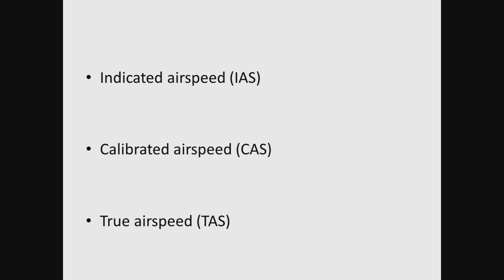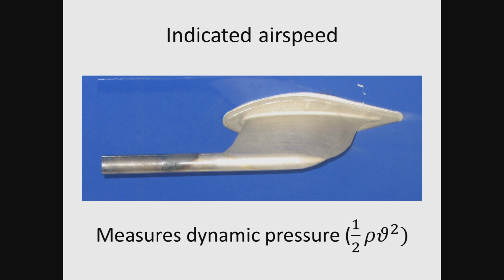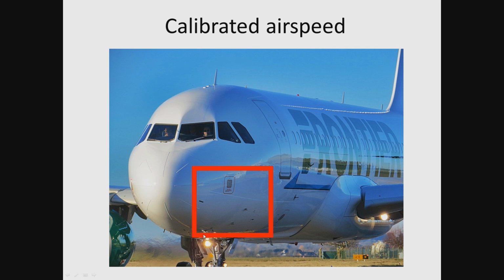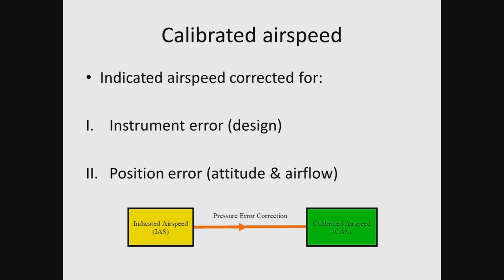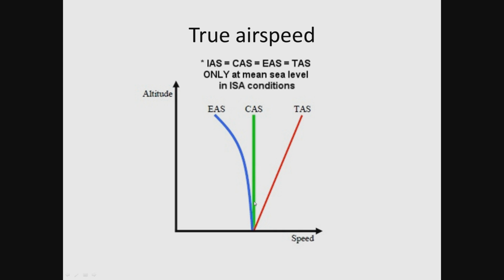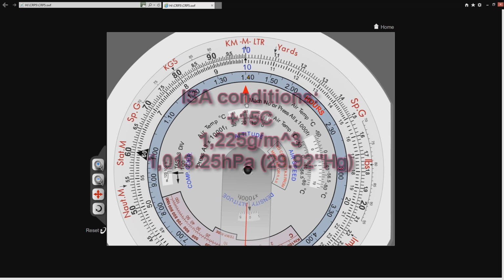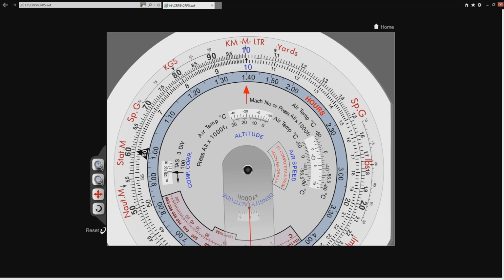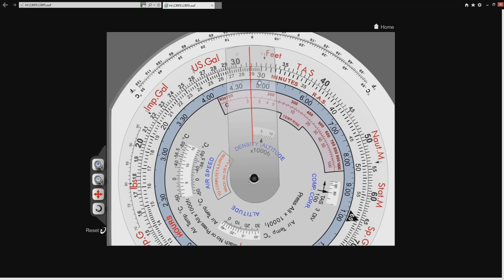CRP-5: How to calculate True Airspeed (TAS)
Part 5 of my CRP5 series, showing the way to use a CRP-5 to calculate speed True Airspeed using the temperature and pressure altitude.  I have also given a fairly straight forward explanation into what the difference is between Indicated airspeed (IAS), Calibrated Airspeed (CAS), and True Airspeed (TAS).